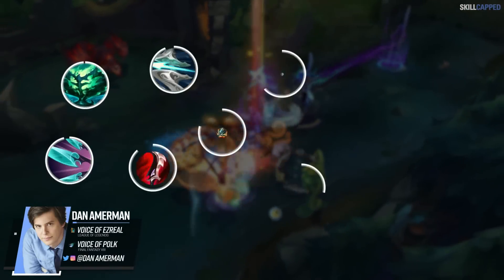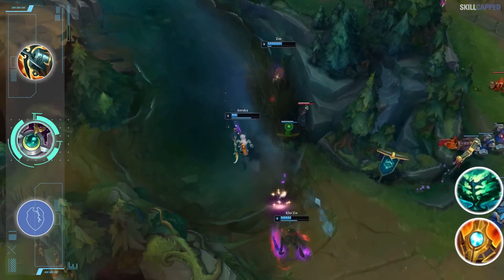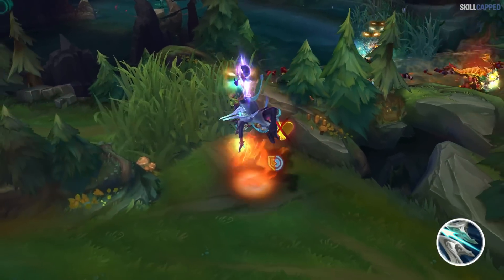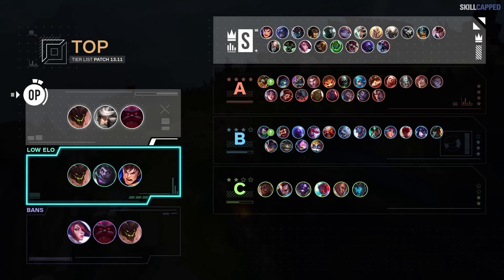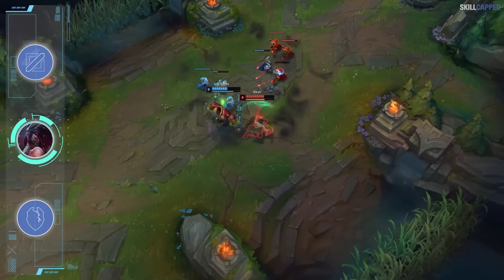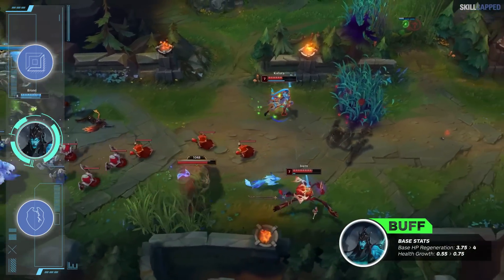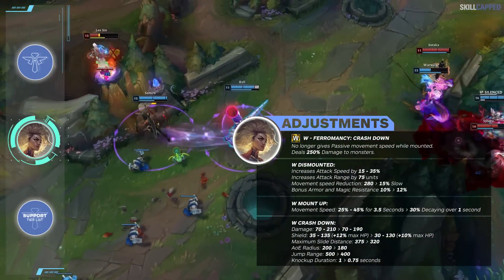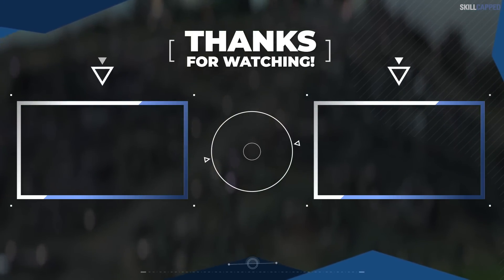NEW TIER LIST for PATCH 13.11 - League of Legends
Chapters:
0:00 - Introduction
0:52 - Systems
6:04 - Top Changes
6:35 - Top Tier List
7:09 - Jungle Changes
8:43 - Jungle Tier List
9:12 - Mid Changes
10:49 - Mid Tier List
11:17 - ADC Changes
12:55 - ADC Tier List
13:40 - Support Changes
14:52 - Support Tier List
15:26 - SkillCapped & Outro

Concepts: league of legends,league of legends guide,lol guides,league of legends tips,league of legends coaching,league of legends season 13,how to get better at league of legends,skill capped,lol tips,lol tips and tricks,league of legends pro guides,how to improve at league of legends,lol coaching,skill-capped,patch 13.11 tier list,patch 13.11,lol tier list 13.11,lol tier list patch 13.11,league of legends tier list 13.11,best champs 13.11,best champions 13.11